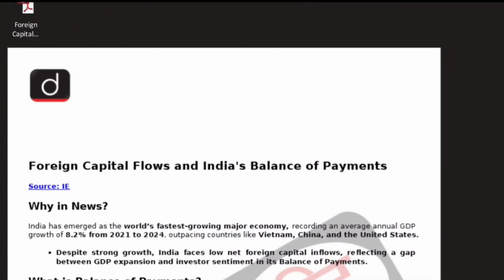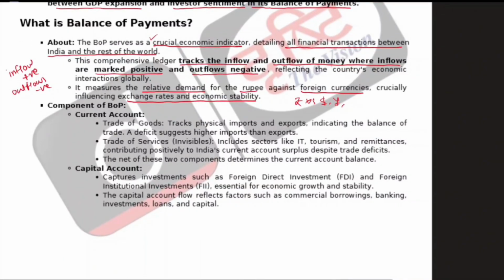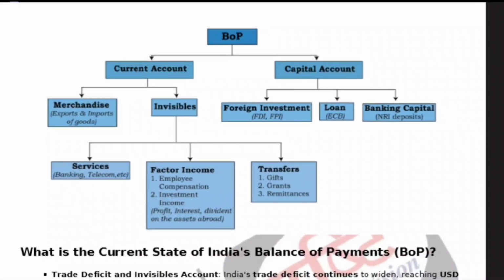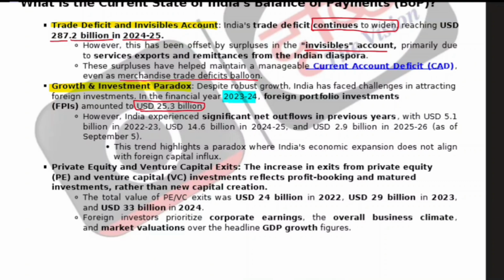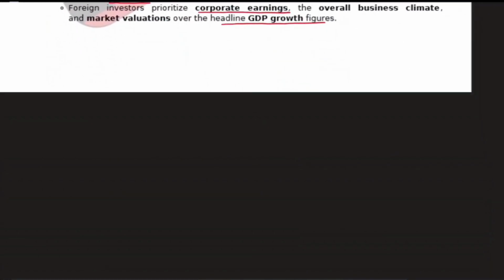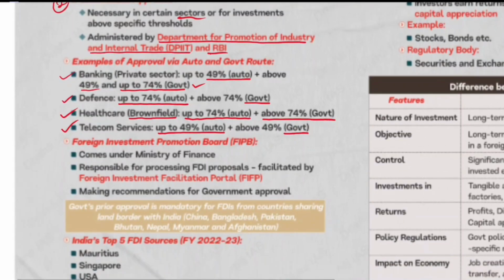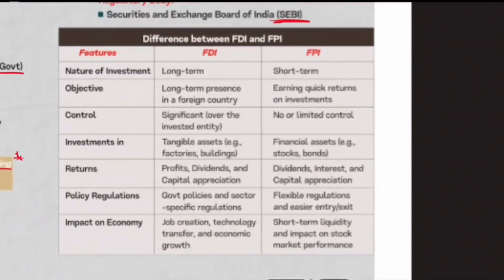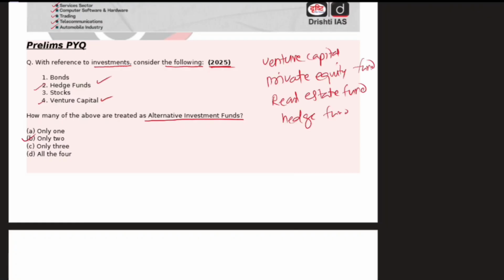Foreign capital flows and India's balance of payment